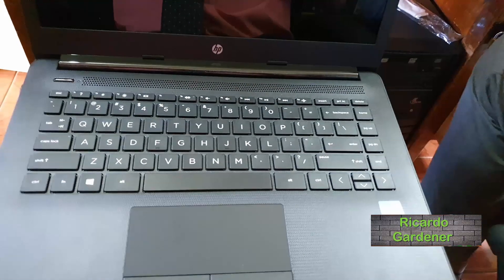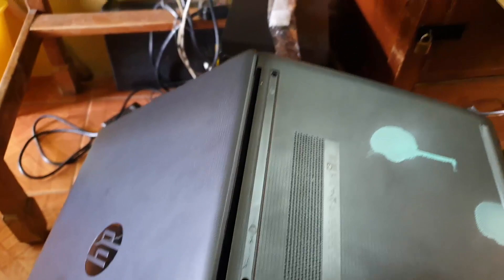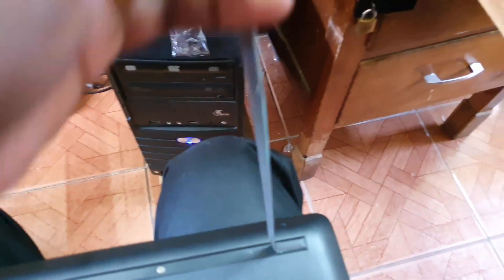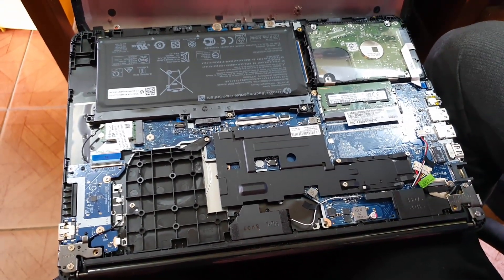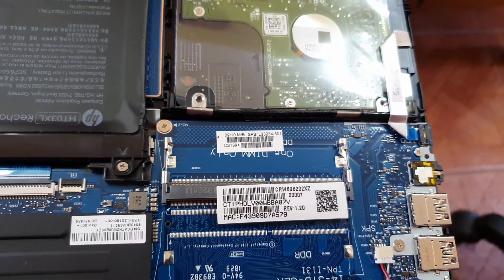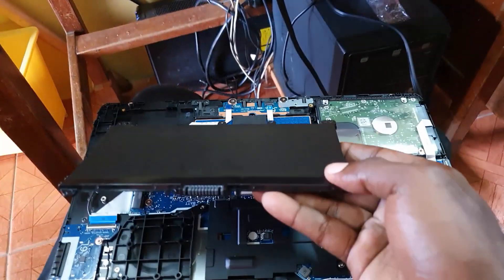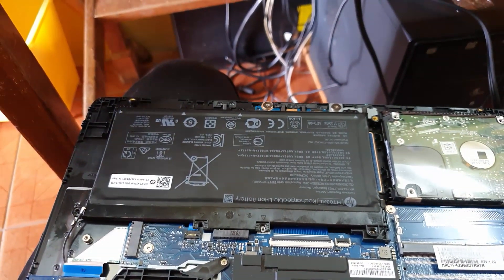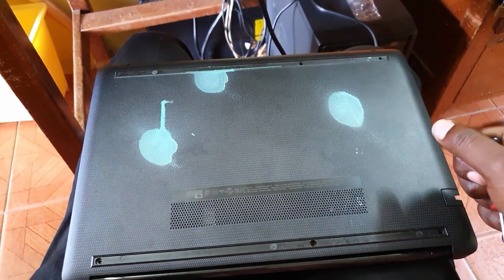HP 14 CK0018la Disassembly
This is how to do a HP 14 CK0018la Disassembly step by step to replace any part or access RAM, Battery, Hard Drive, WiFi Card and more easily. Easily open up your Laptop for repair or whatever reason.